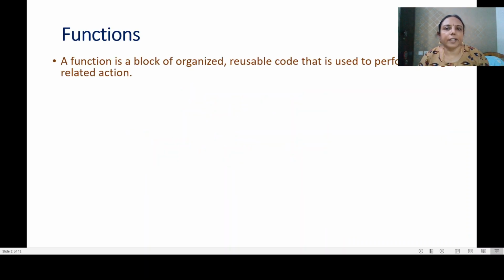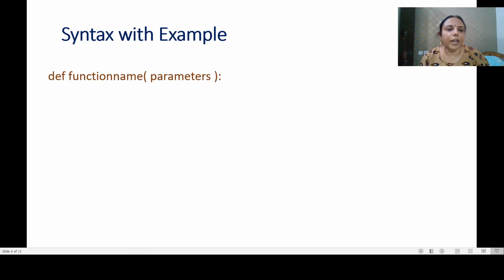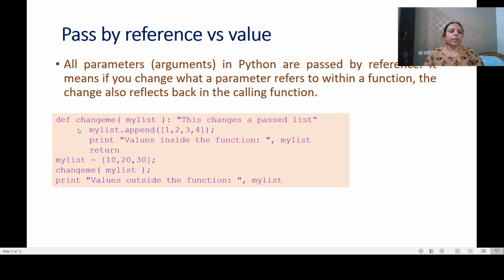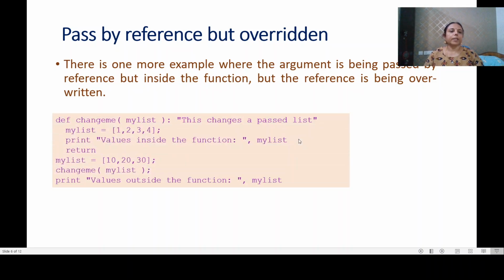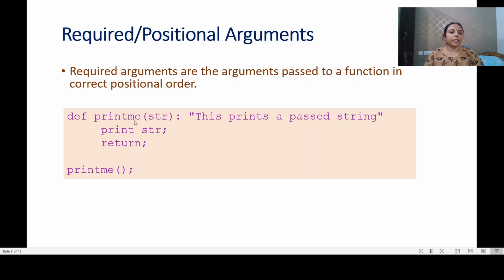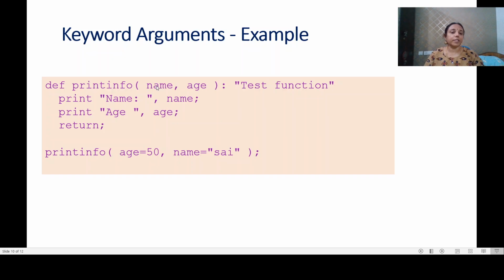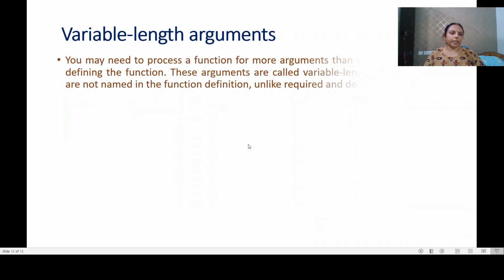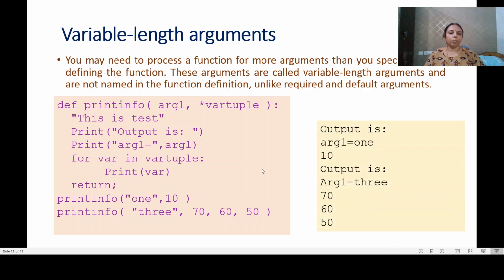Writing functions in python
Explains writing functions in python with examples

Discusses different types of arguments while writing functions in python